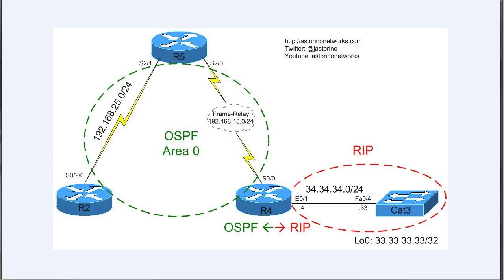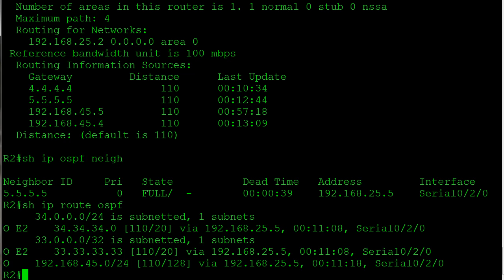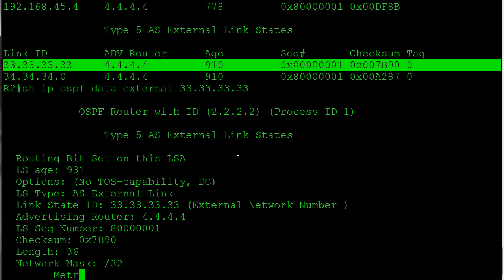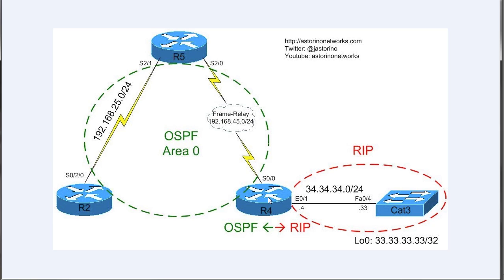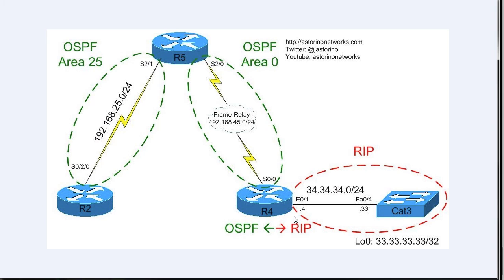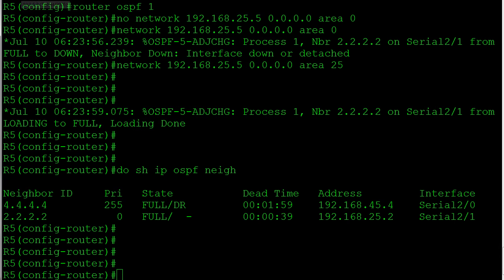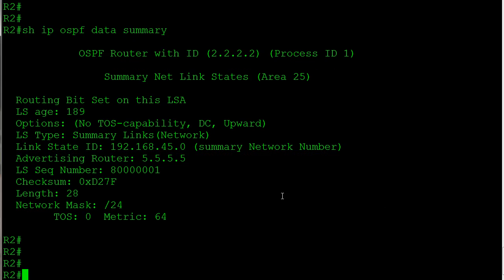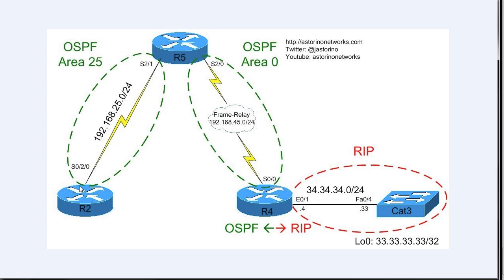Understanding OSPF Type-4 LSAs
In this video you will learn about the OSPF type-4 summary ASBR LSA.  We will examine why we need this LSA and look at a scenario on real cisco equipment to demonstrate the type 4 LSA